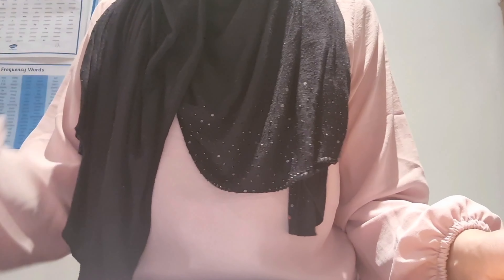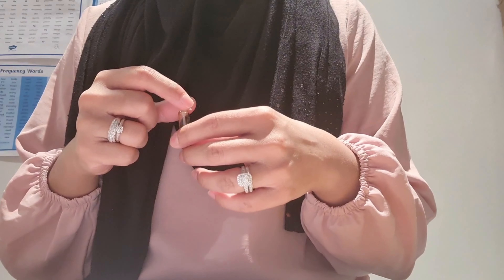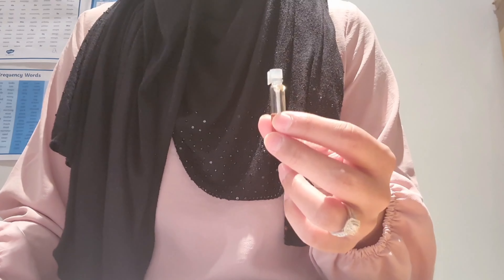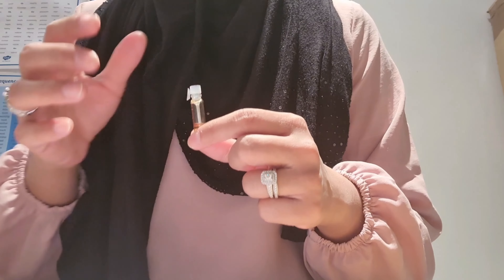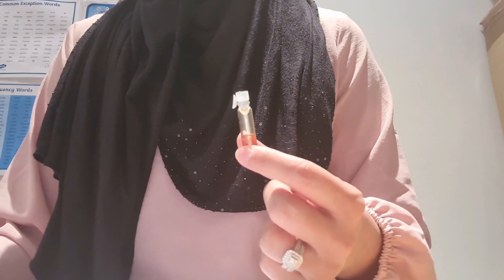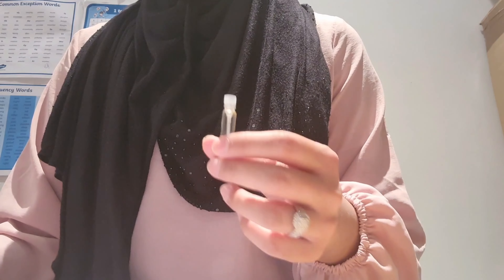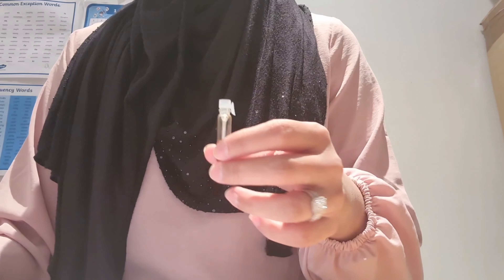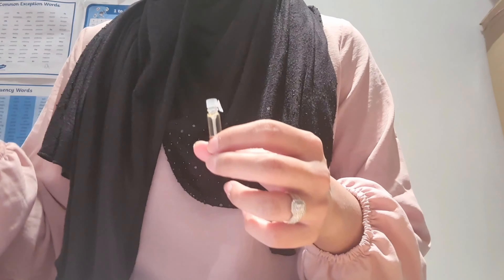Royal Ambergris by Maison Anthony Marmin, Limited Edition Jan 2022